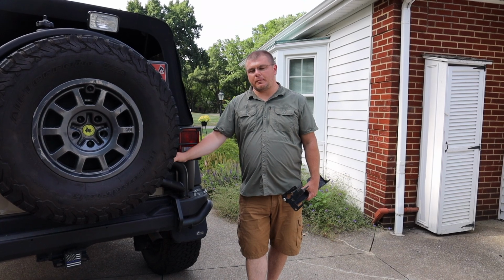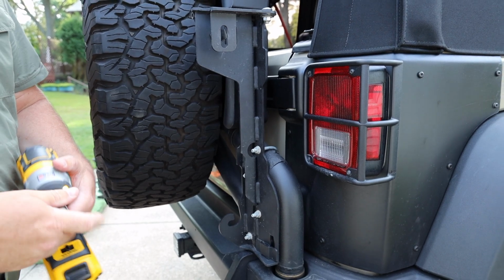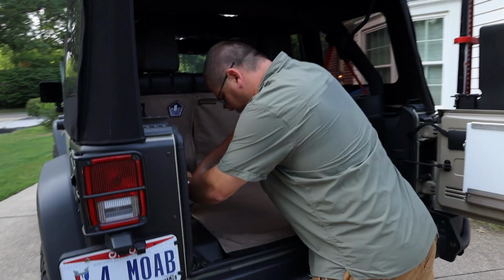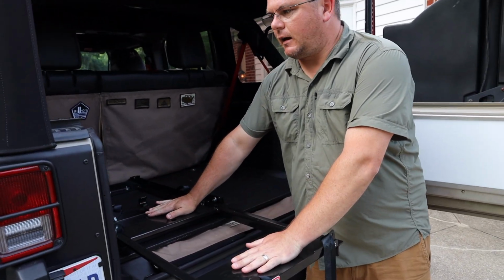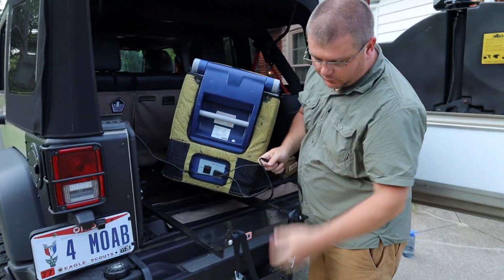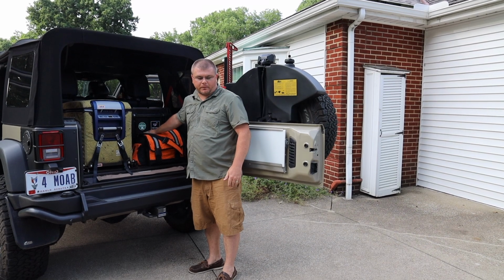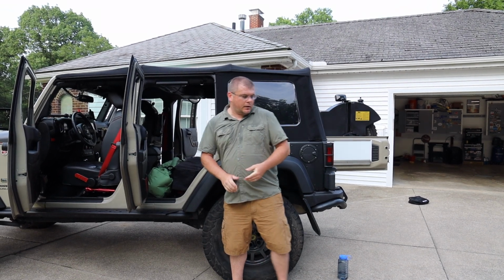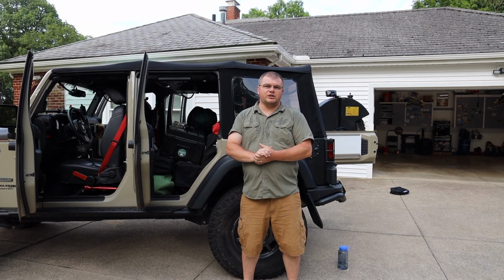How I Load My Jeep for an Expedition and Overland and Off-Road Trip